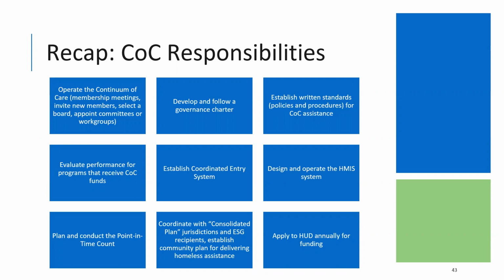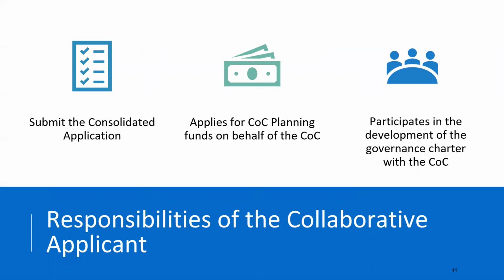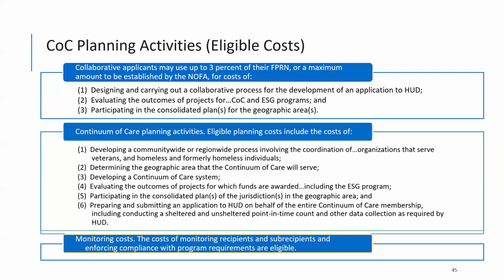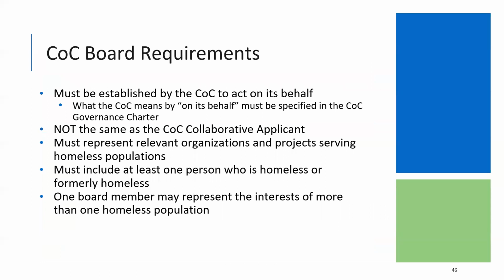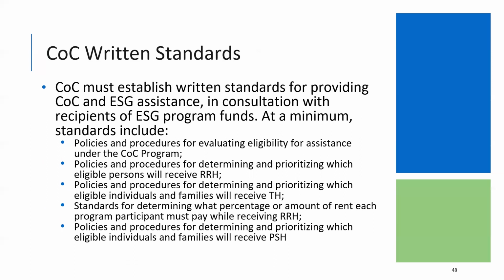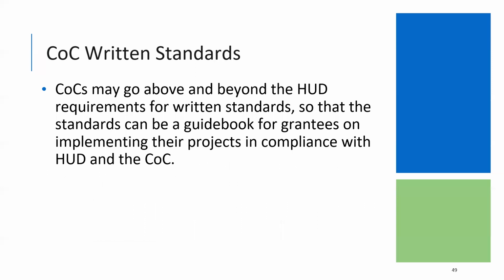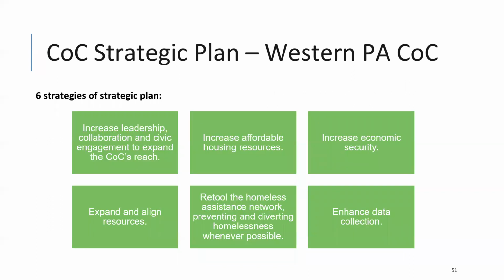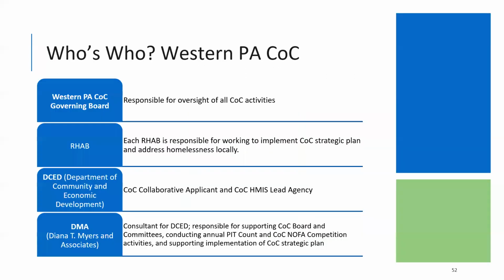Western PA CoC - CoC 201 Training Series - Module 1: CoC Responsibilities